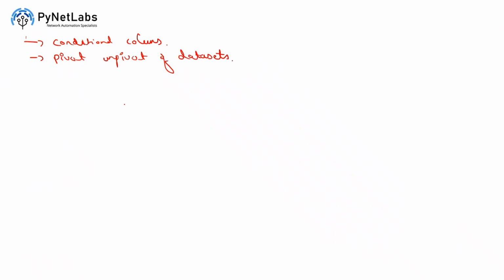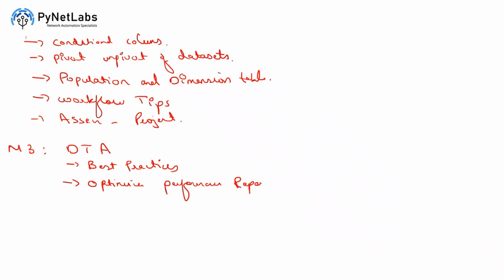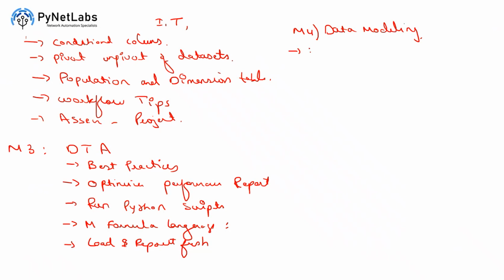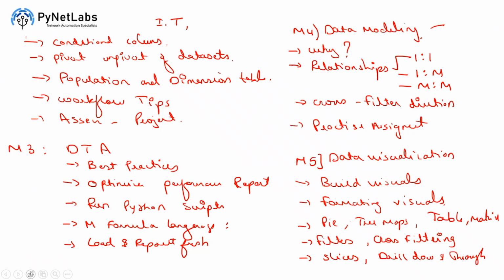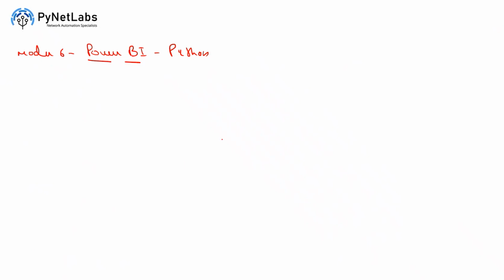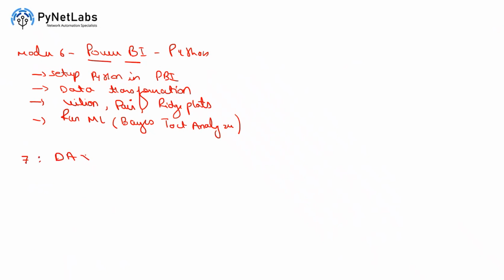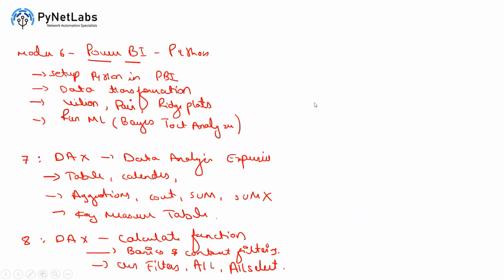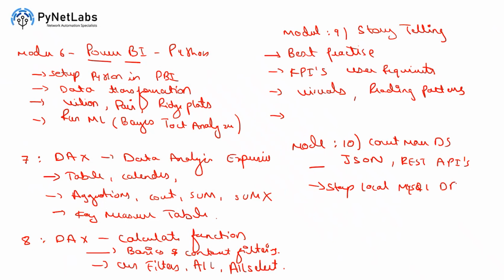What Will You DISCOVER in PyNet Labs Power BI Course?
Unlock the full potential of Power BI with PyNet Labs' comprehensive course.

Discover the latest tools and techniques to enhance your data analysis and visualization skills. Learn how to create interactive and dynamic dashboards, reports, and visualizations that bring your data to life.

With PyNet Labs' expert guidance, you'll gain hands-on experience and confidence to tackle complex data challenges. Explore the course curriculum, learn about the instructors, and find out what sets PyNet Labs apart from other training providers.

Get ready to take your data analysis skills to the next level and discover the power of Power BI. Whether you're a beginner or an experienced professional, this course has something for everyone. Join the PyNet Labs community today and start discovering the endless possibilities of Power BI.

🆘 Helpline Connect:-